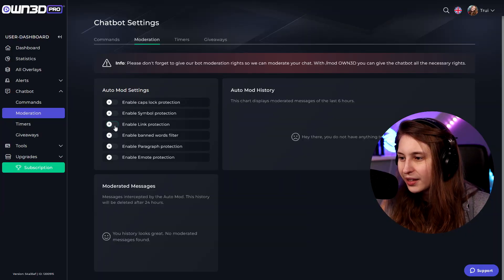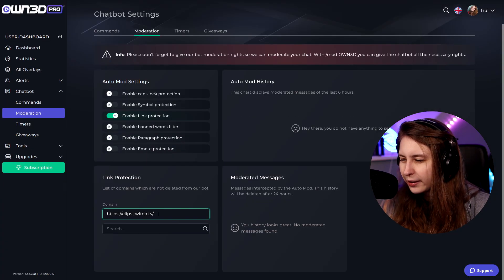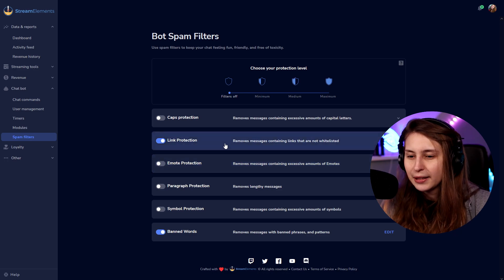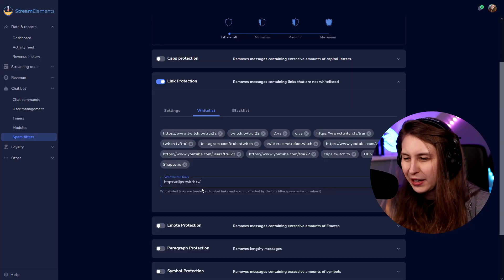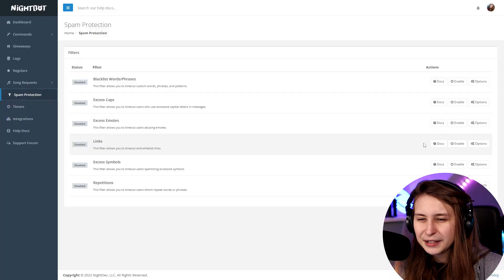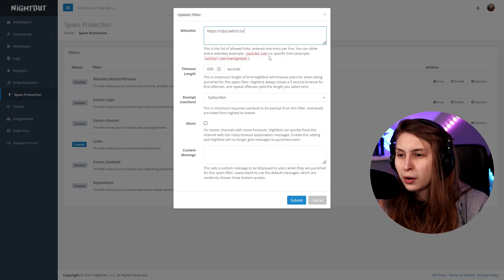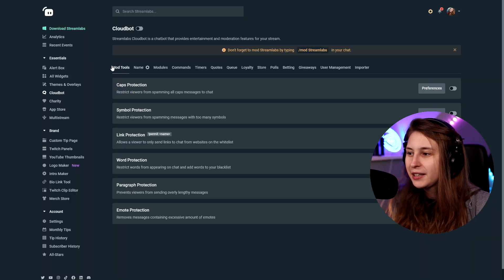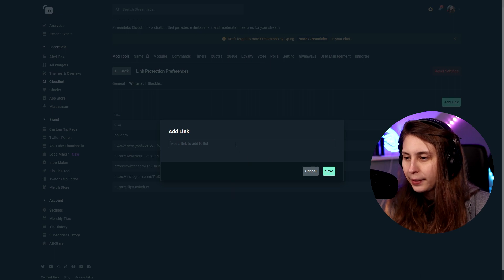Allow Twitch Clips In Chat With Link Protection On!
How to allow Twitch clips links in your chat with multiple bots. You do not have to turn off link protection in your bot!

0:00 Intro
0:10 OWN3D.PRO Allow Twitch Clips In Chat (code Trui)
0:34 StreamElements Allow Clips In Chat
0:51 Nightbot Allow Twitch Clips In Chat
1:13 Streamlabs Allow Twitch Clips In Chat
1:38 How To Allow Your Social Links In Twitch Chat
2:00 Permit A Link For Once